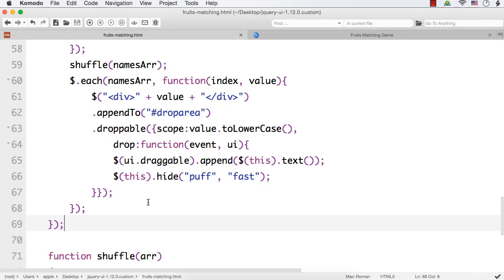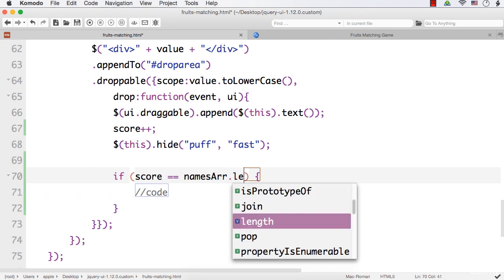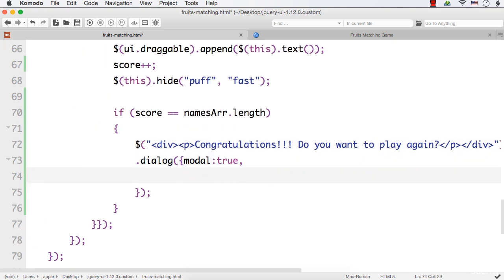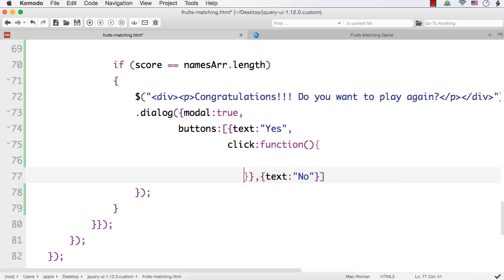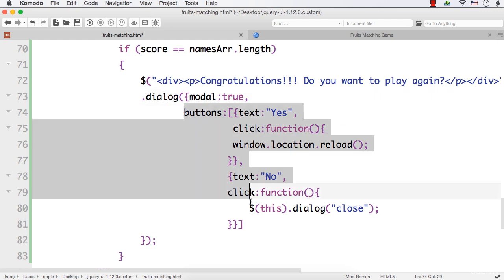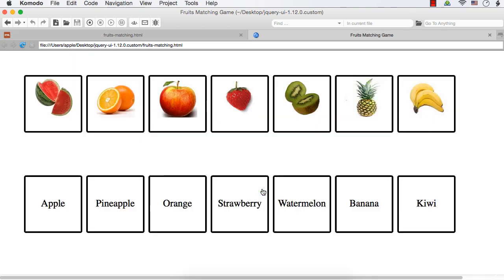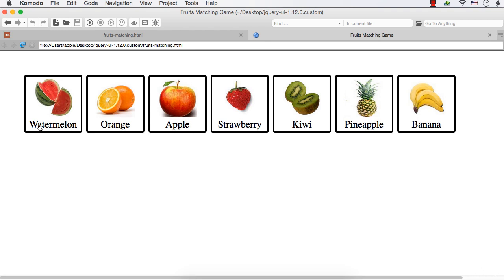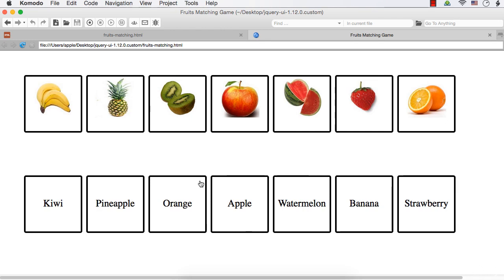jQueryUI Project-5 - Fruits Matching Game Part 5